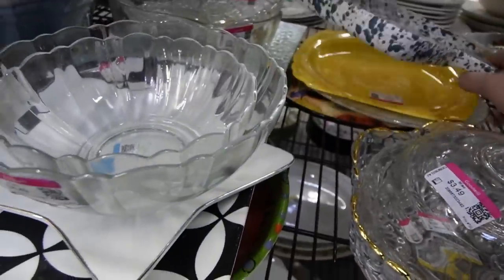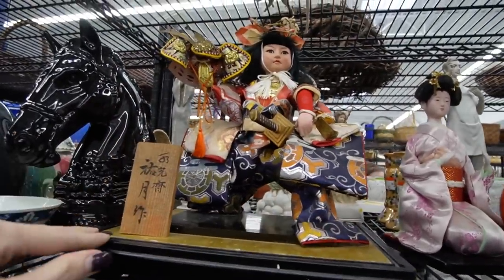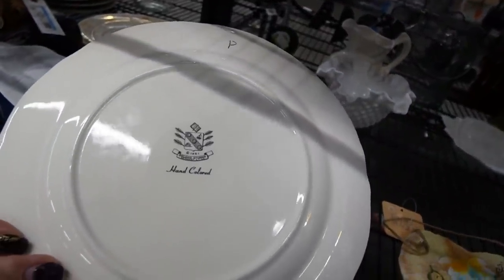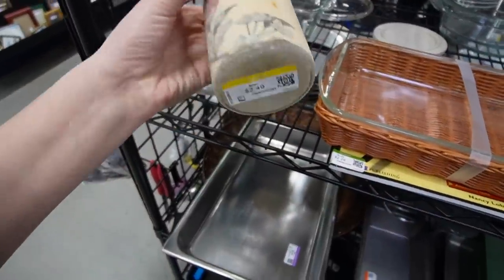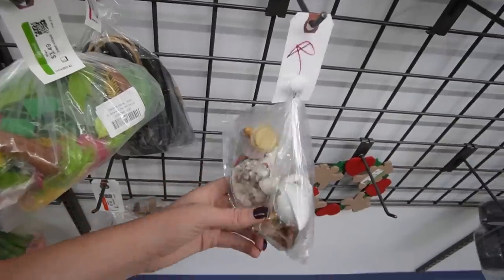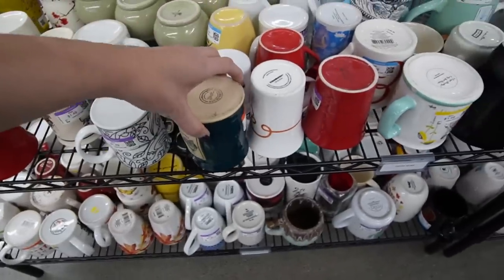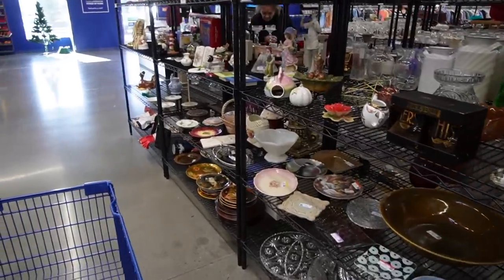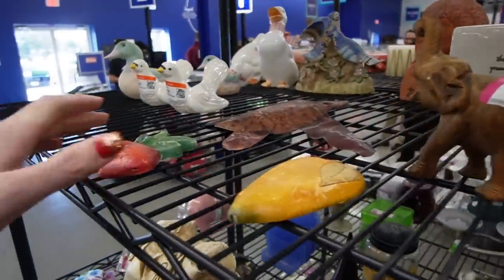GOODWILL Was Crowded | Thrift With Me | Reselling